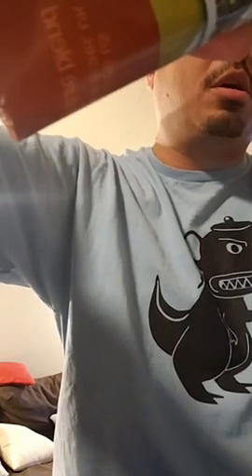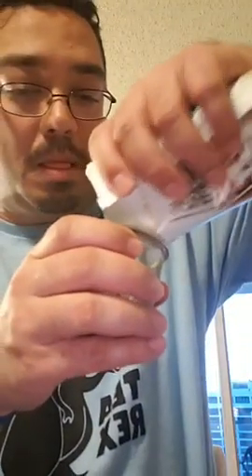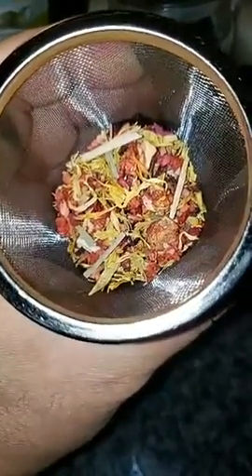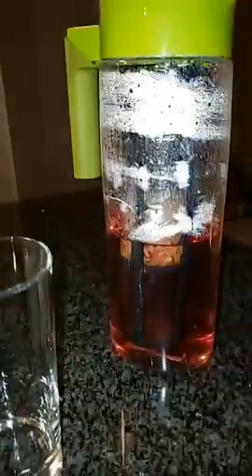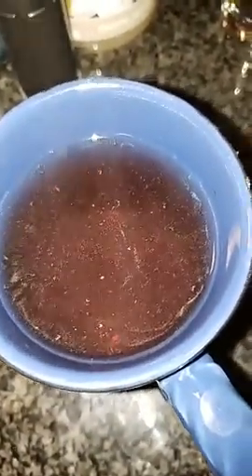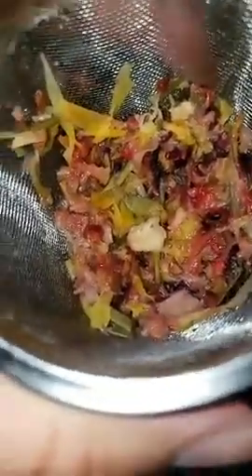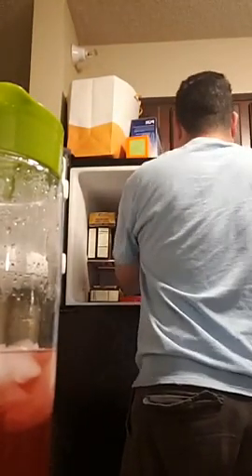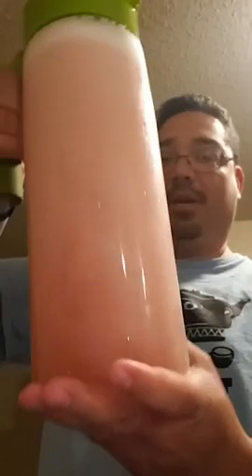Live Tea Tasting Summer Passion Breeze